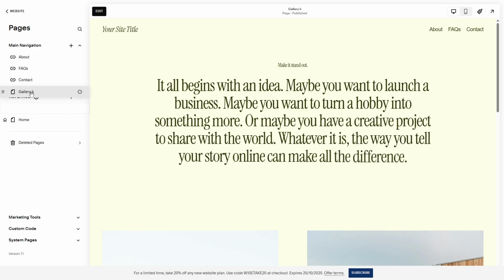How to Add TikTok Feed to Squarespace (Step By Step)